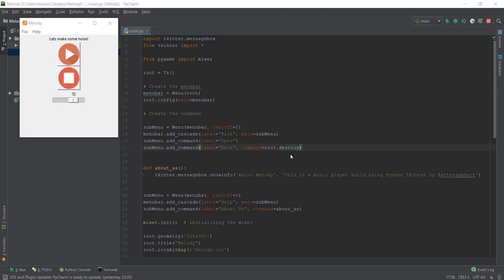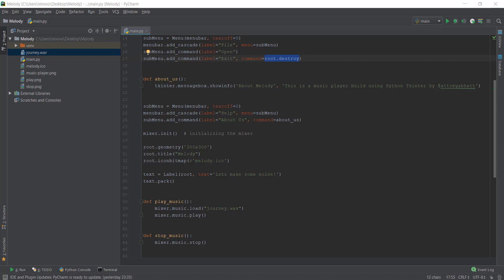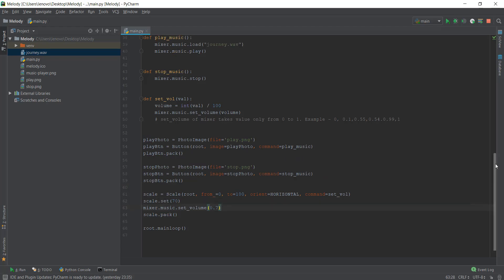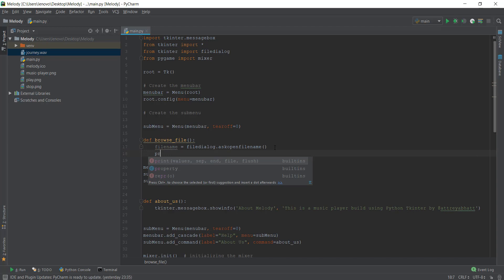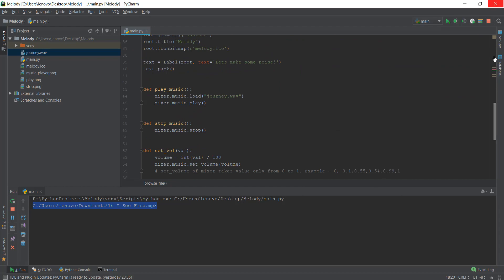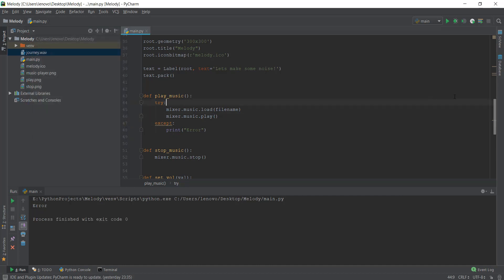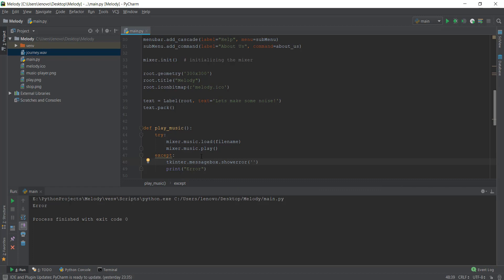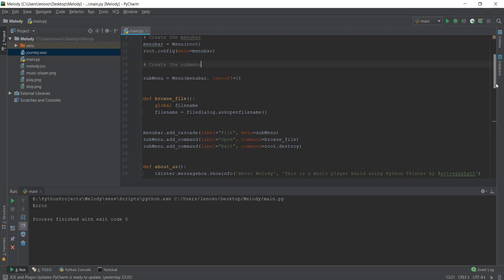Python GUI with Tkinter - Opening up files using Filedialog Tkinter - 10/30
Day 10 - Add files into the GUI using the filedialog class of tkinter python.